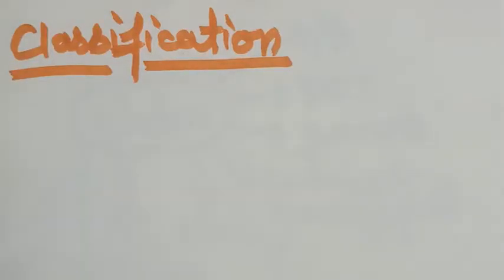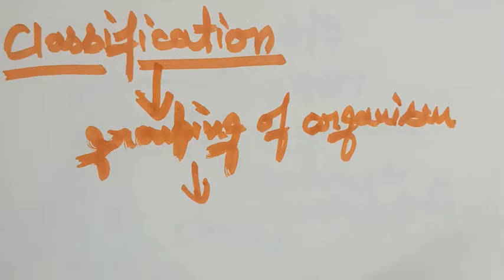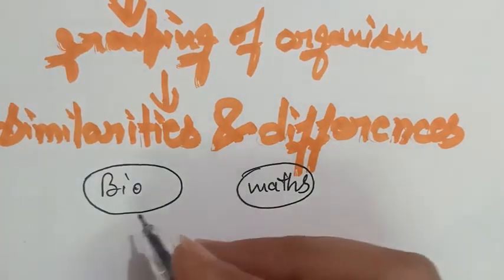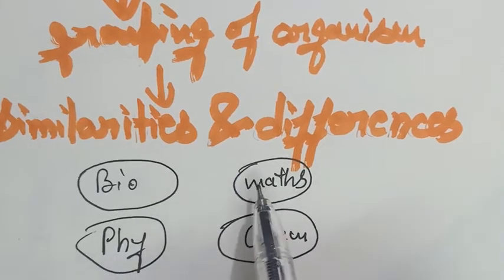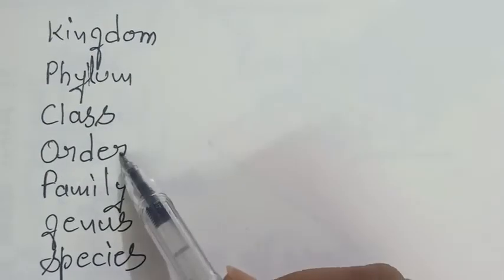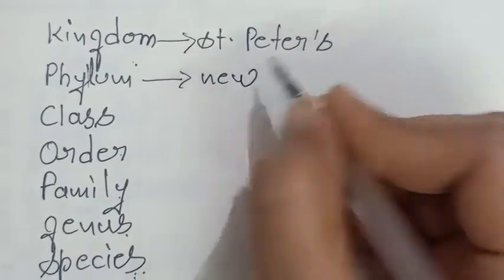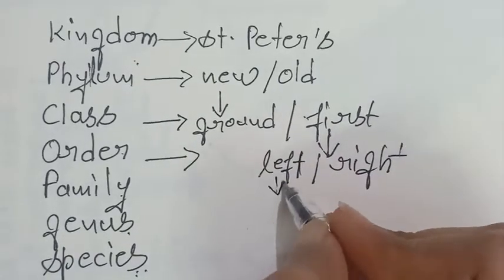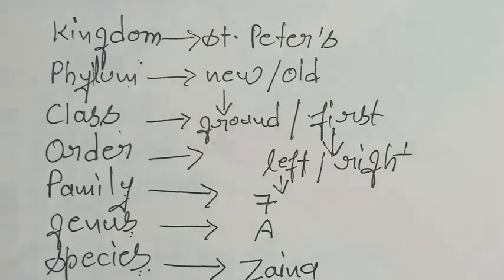Concept of classification